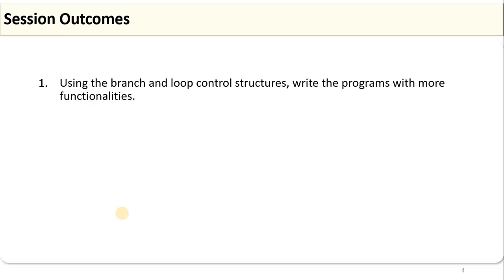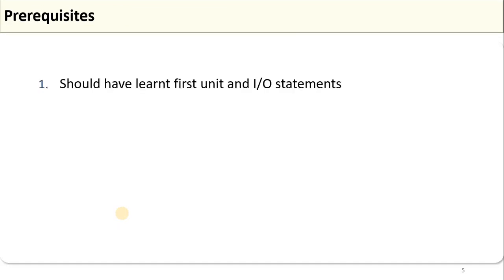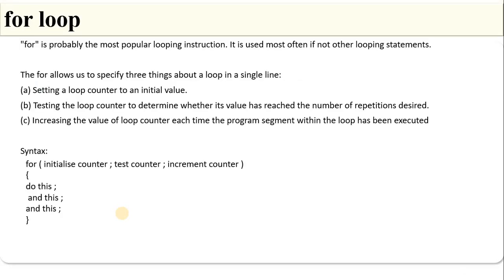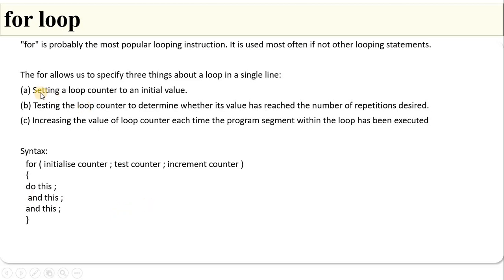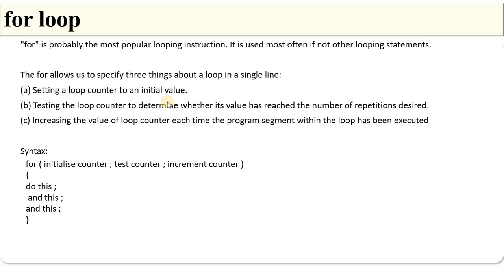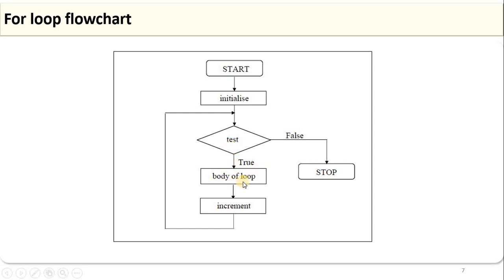Looping control structure : for loop in C Programming Language